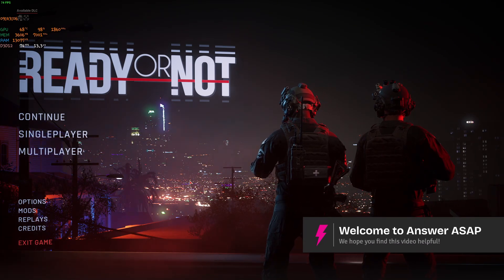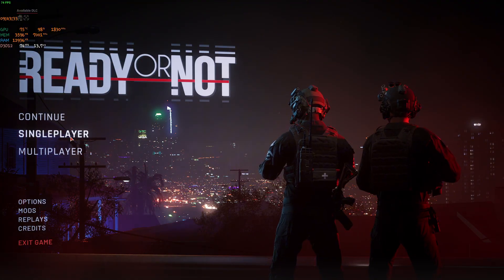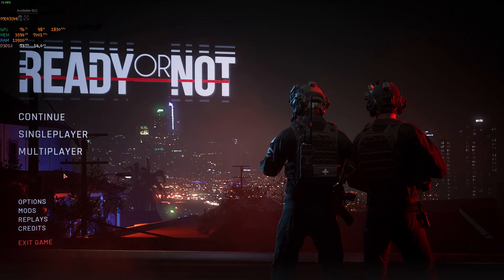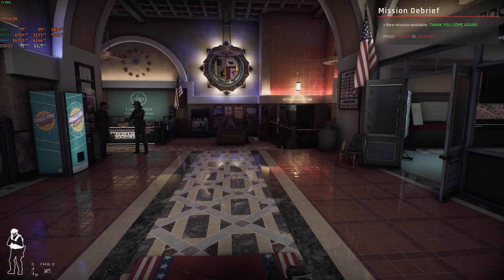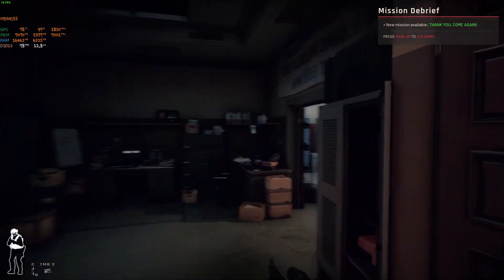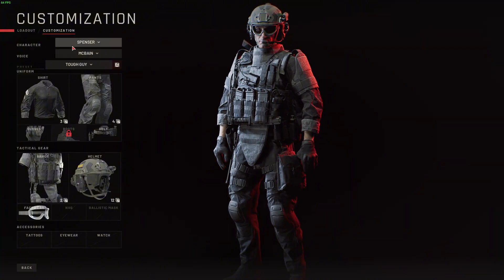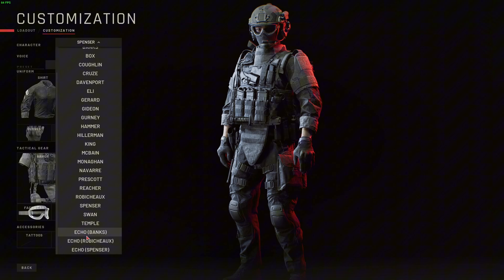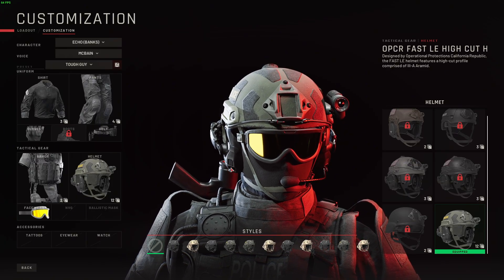How to Get a Balaclava in Ready or Not (Step by Step)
Want to equip a balaclava in Ready or Not? This step-by-step guide shows you how to download and install the Balaclava Addition mod to customize your character's appearance. Learn where to find the mod, how to install it, and how to access the balaclava options in the game for enhanced realism.